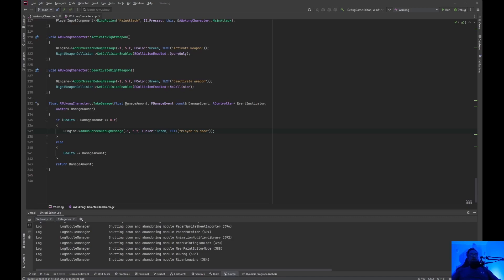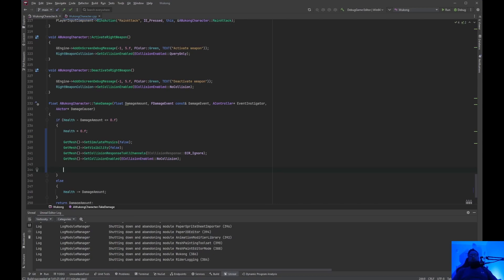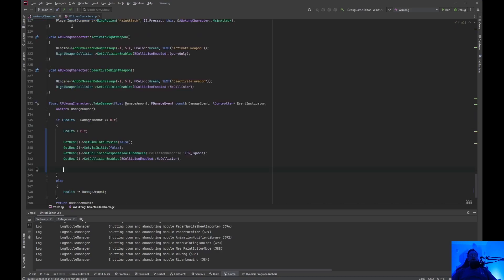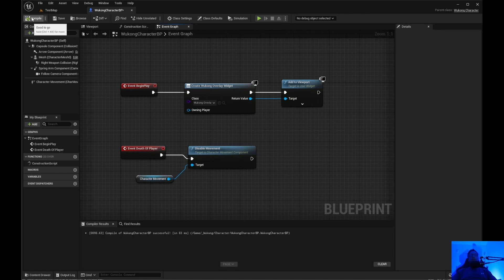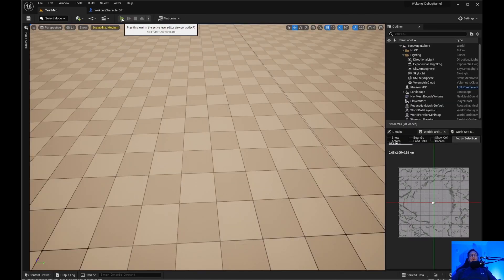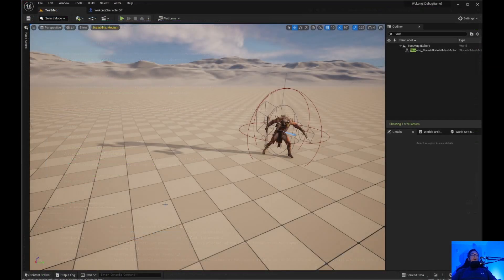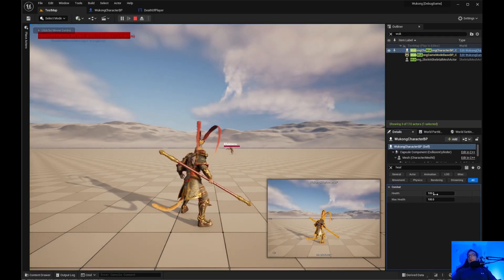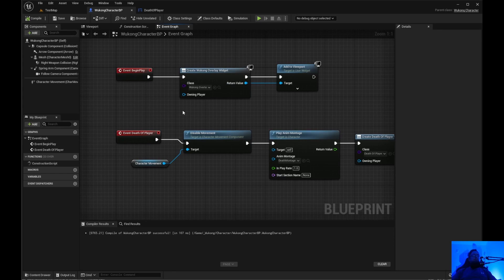Part 29 Player Death Animation and Death Screen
In part 29 of this Unreal Engine tutorial  we get the player death animation working. We also show a you died screen and restart the game.